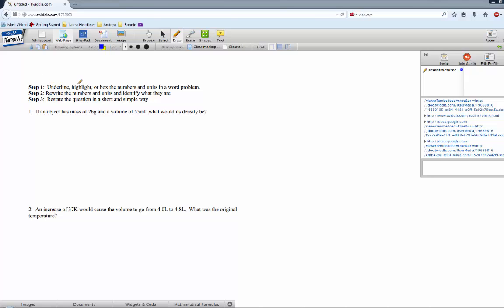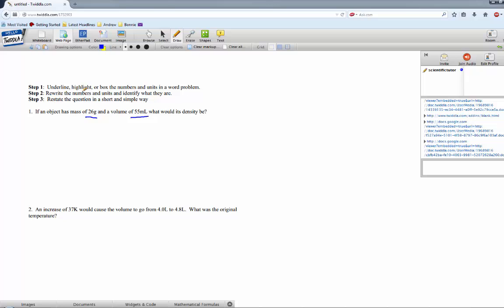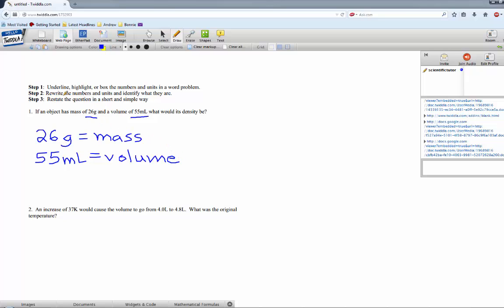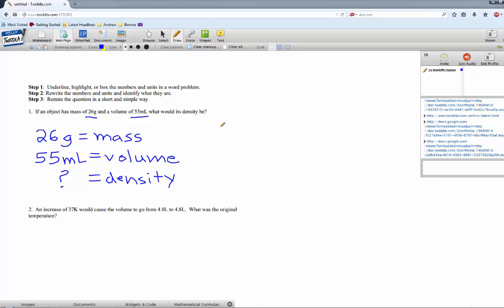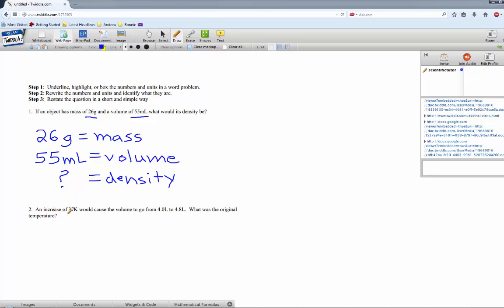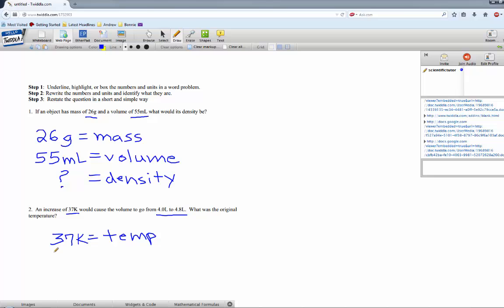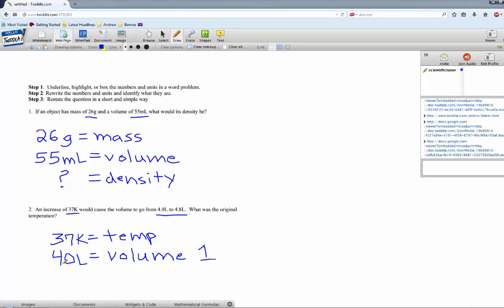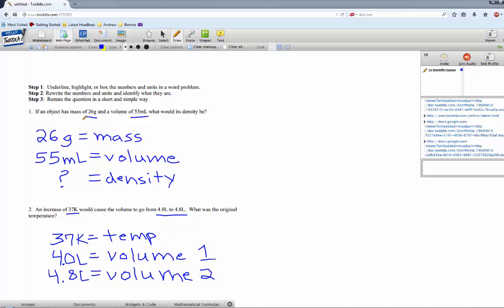Introduction to Problem Solving